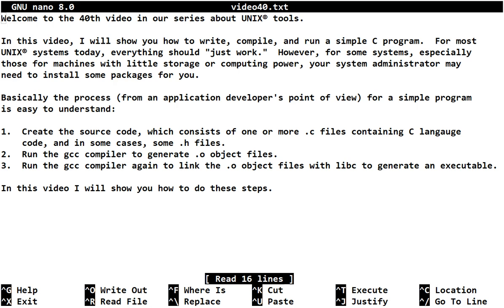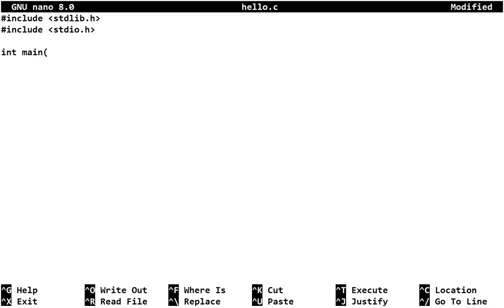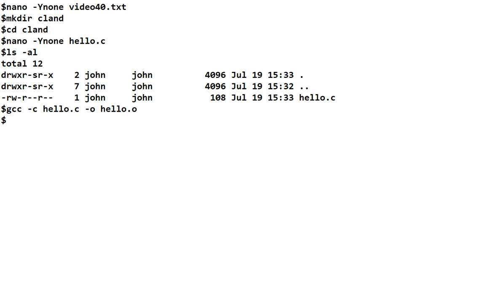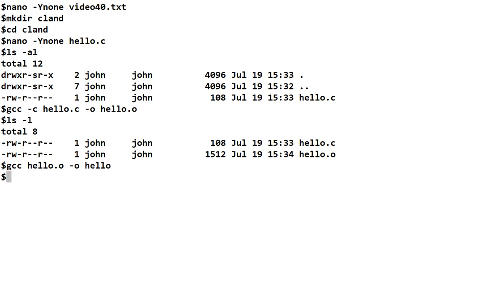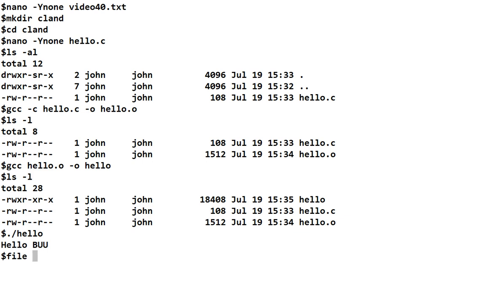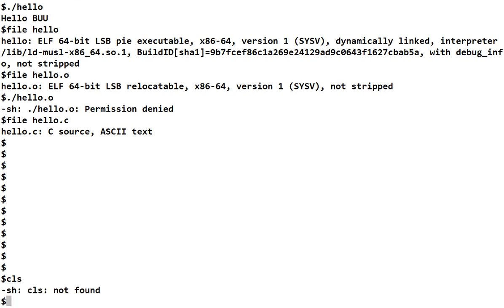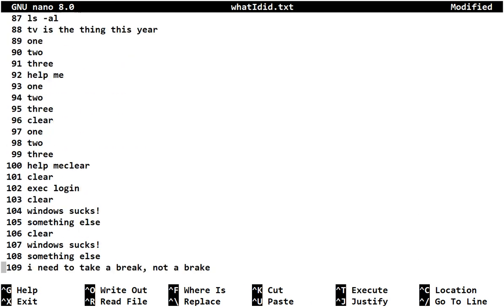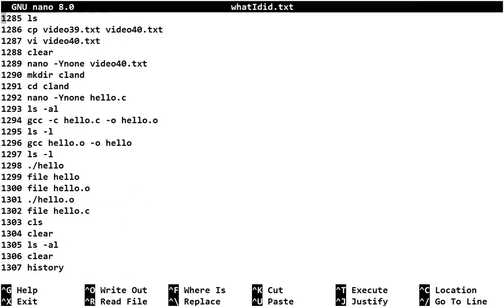compile C single source file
This video shows how to compile, link, and run a simple C program where all the
code is contained in one file.  It also briefly explains 'file', 'clear', and
'history' commands.  It also explains how to run a file in the current directory
correctly by using a './' prefix.